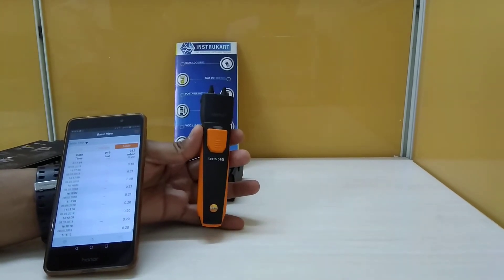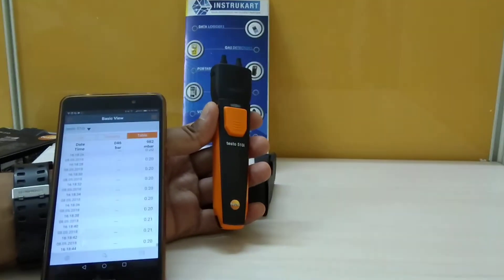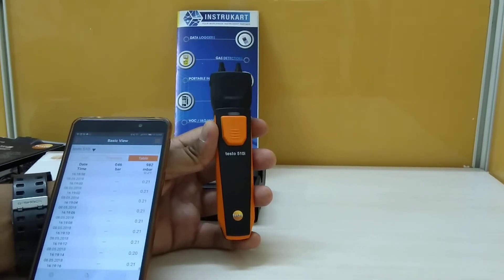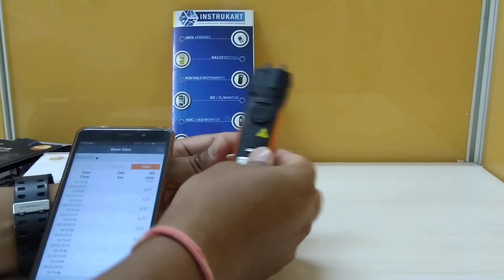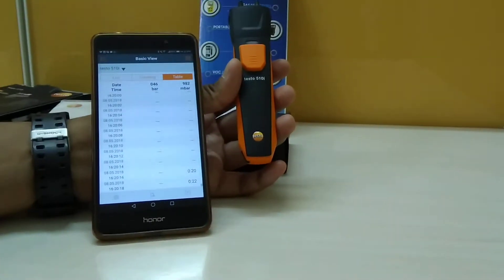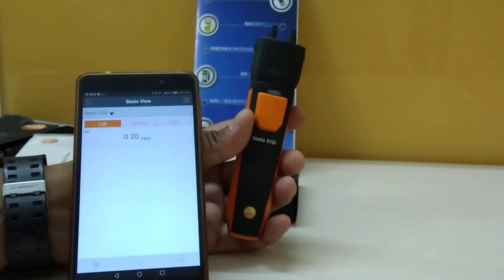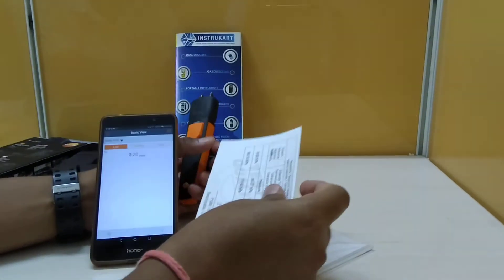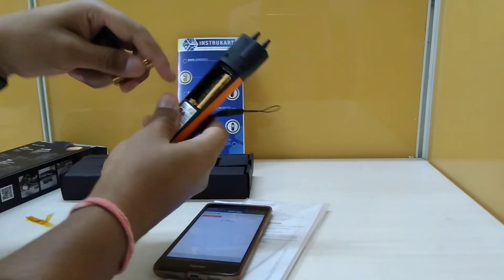Testo 510i - Differential Pressure Transmitter (Smartphone Operation) | Instrukart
The Testo 510i differential pressure measuring instrument, used in conjunction with a smartphone or tablet, is suitable for quick and easy measurement of gas flow pressure and static pressure, as well as pressure drops on fans and filters. You can also use the compact testo 510i for flow measurement and volume flow measurement.